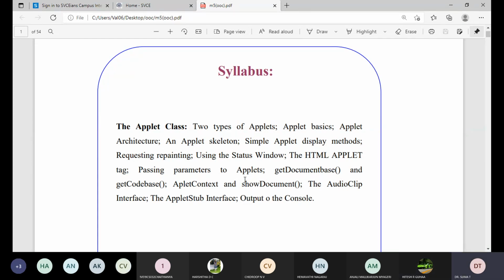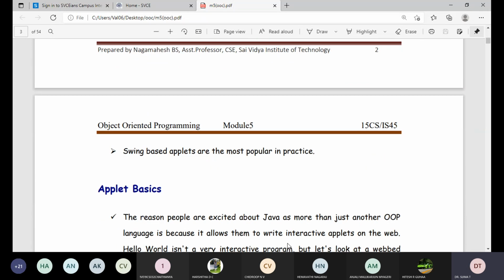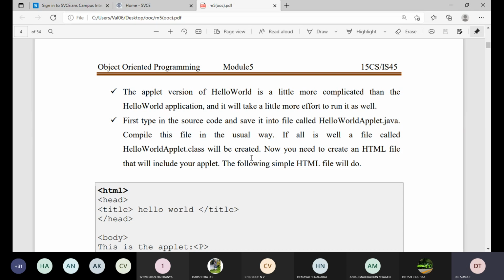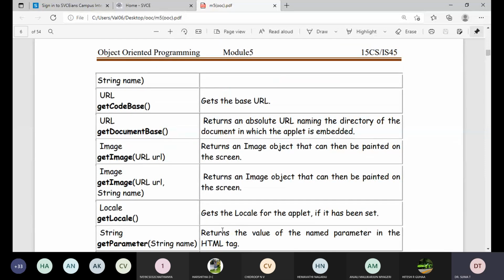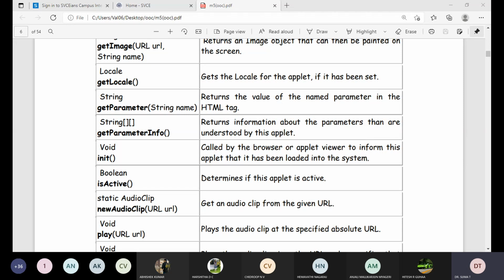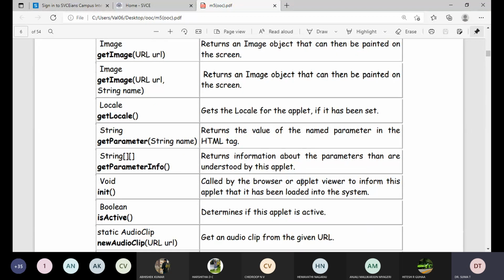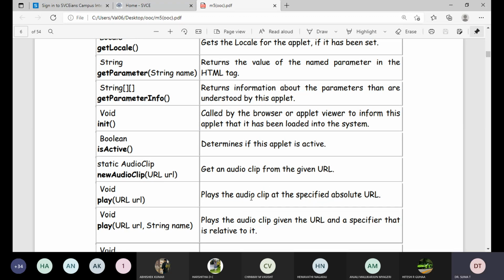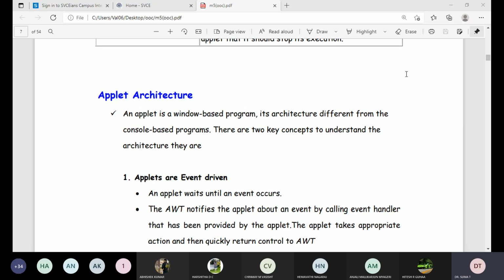OOC OOP Applet part1 Recording7